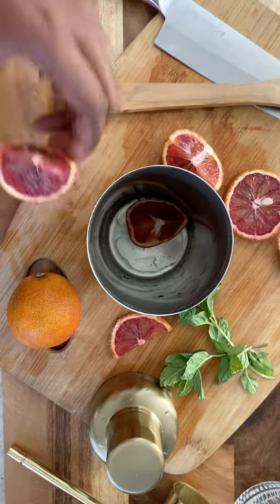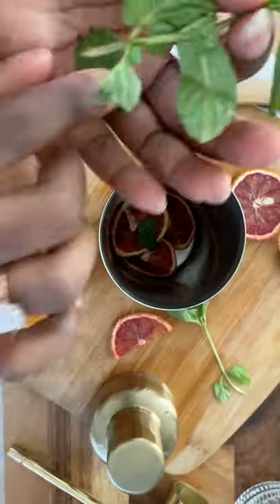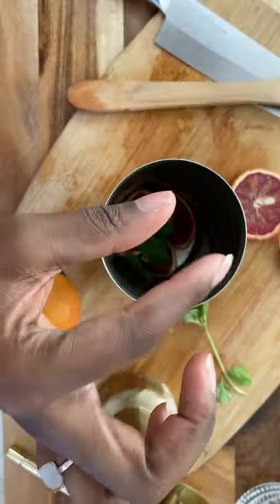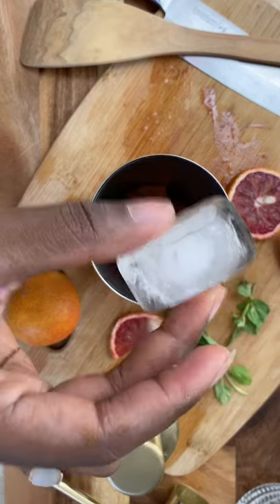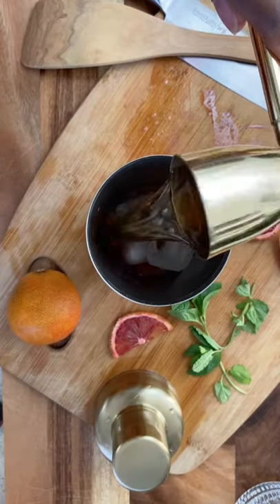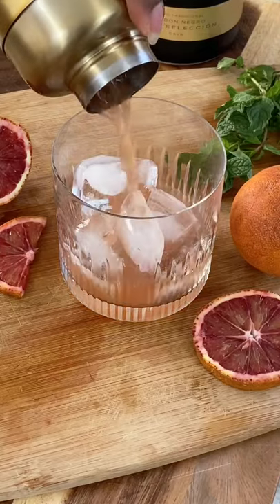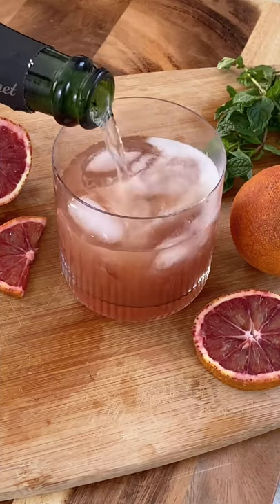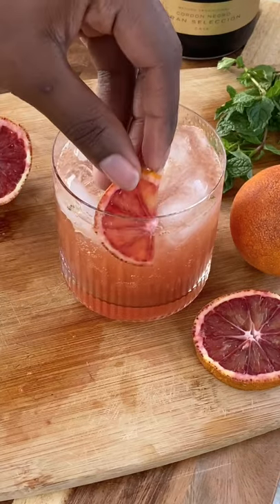Bubbly Blood Orange Bourbon Smash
Bourbon smash cocktail made with fresh blood orange juice and a splash of champagne